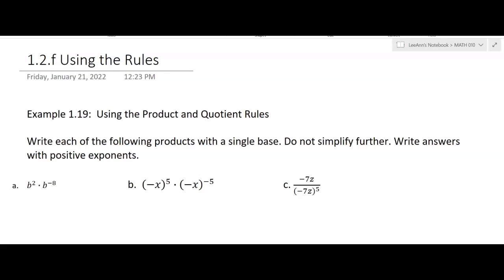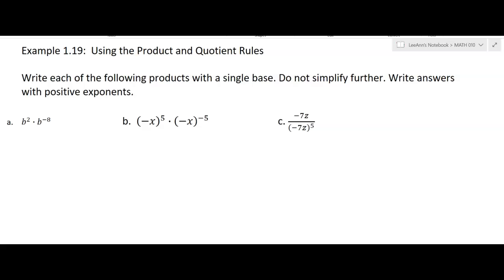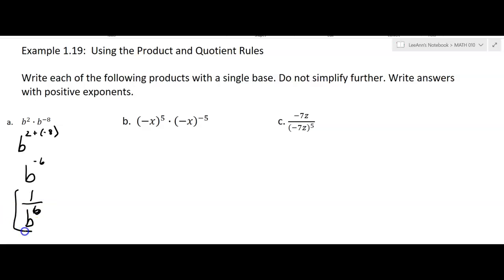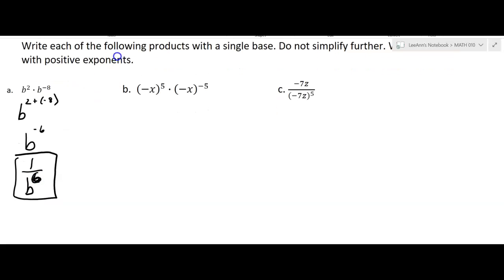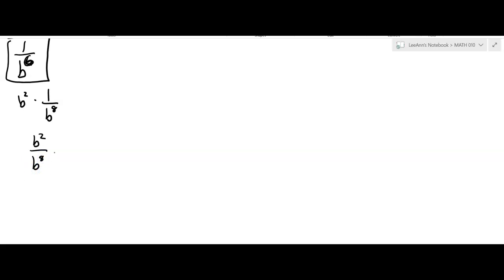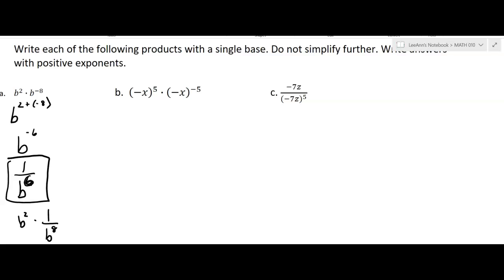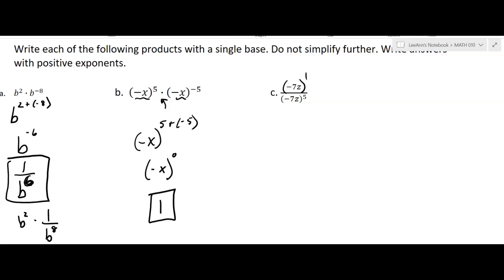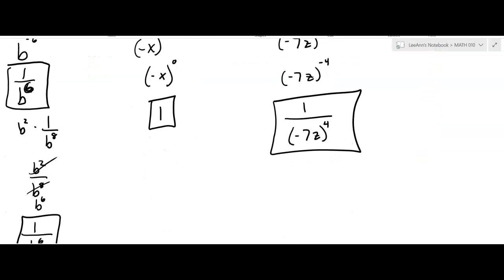1.2.f Using the Rules